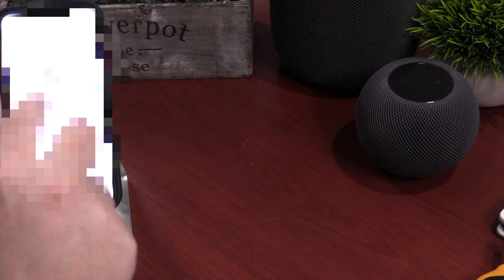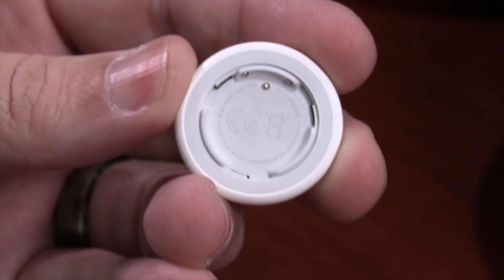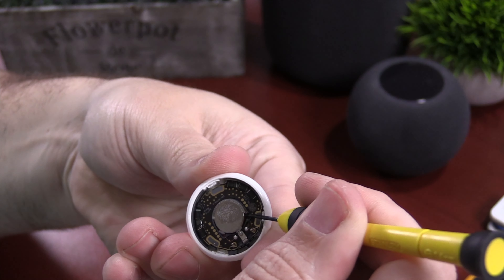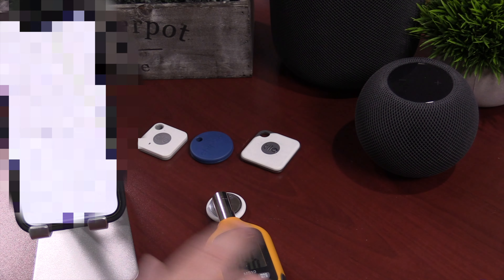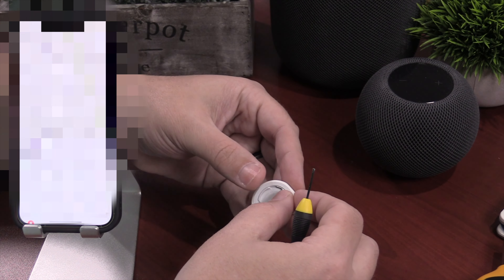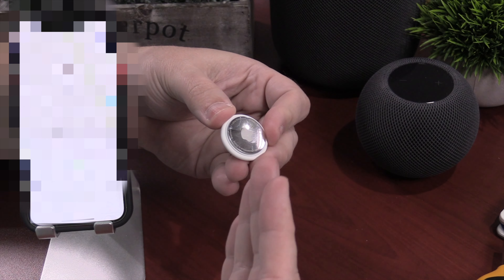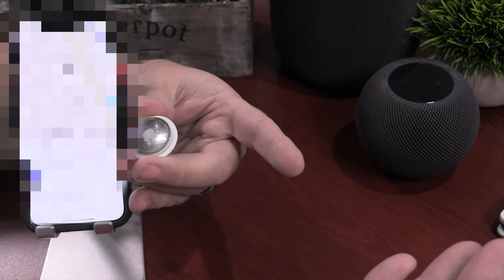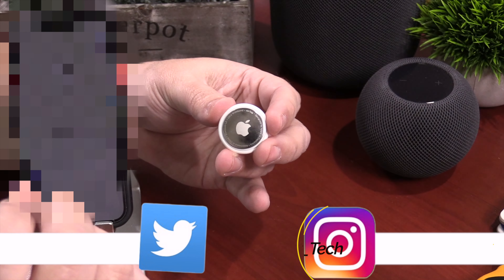How to Remove AirTag Speaker! - All Beware!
Apple has taken many security protocols and precautions to protect iPhone users from being unknowingly tracked with an AirTag. But are they doing enough? What about non-iPhone users?  Apple claims if the AirTag is away from it owner for an extended period of time and then it moves, it will eventually ring, letting non-iphone users know that it's there. But what does "eventually" mean?  Plus, the AirTag can not beep if the speaker is removed. Which is actually quite easy to do. Which means it can keep all it's tracking abilities now in “Stealth Mode” since no sound can be made.  What can be done to protect people's privacy? Apple needs to address this issue and not give people false security.  The reality and issue is...bigger than you think.  I talk about AirTag privacy in this video and if you're worry about your privacy, you need to check out this video

Other AirTag Accessories